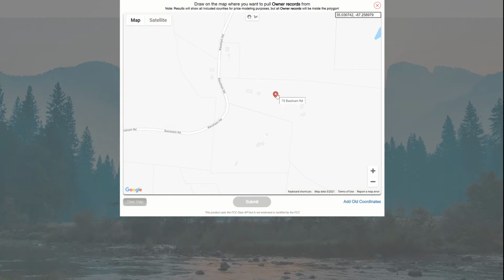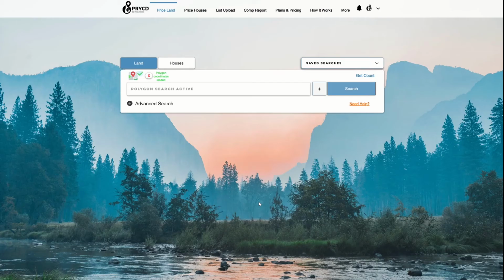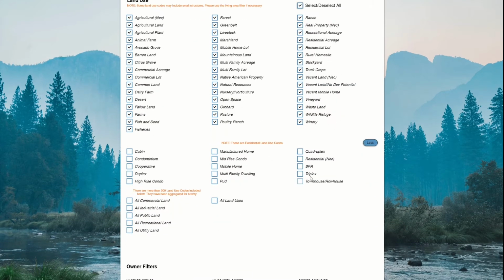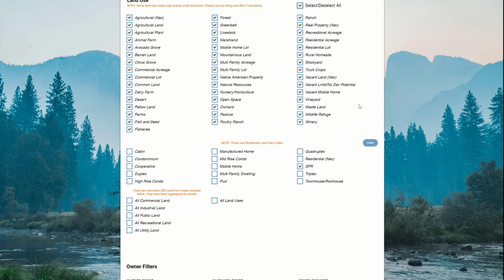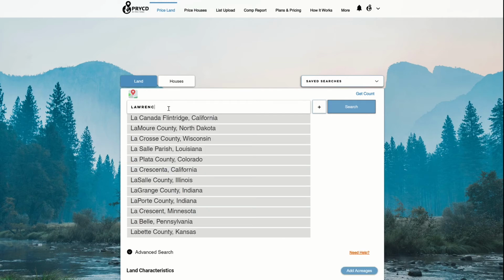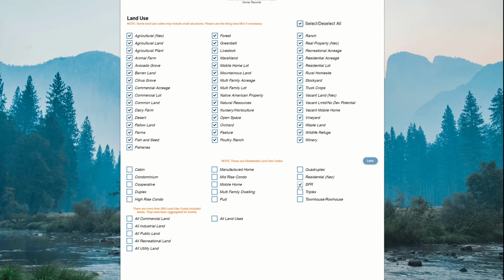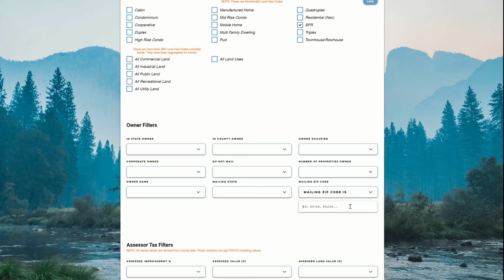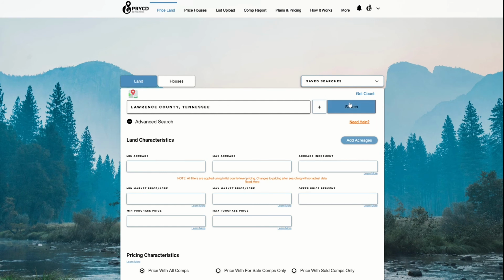PRYCD Land Tip #44 - How to Create a Neighbor List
PRYCD Tip #44:
Learn how to create a neighbor list while using PRYCD.

Learn more about PRYCD by visiting our site -  PRYCD.com

About PRYCD by LandX:
PRYCD was created to simplify and accelerate the acquisition process for real estate entrepreneurs utilizing direct mail marketing campaigns. We take the manual process of identifying locations to mail, pulling owner records, pricing parcels, and scrubbing data and condensed it into a simple to use and powerful online web application.